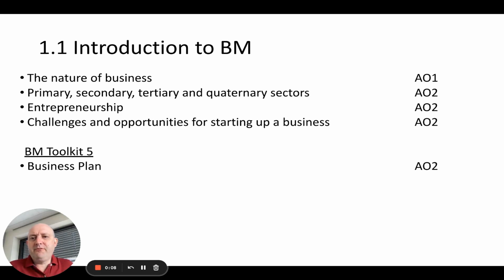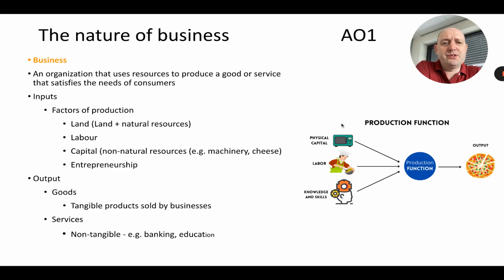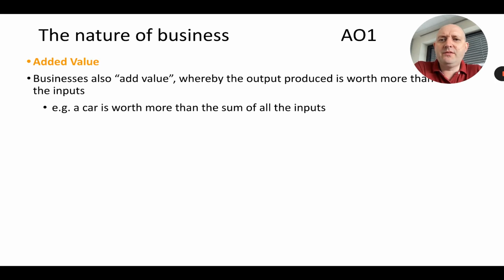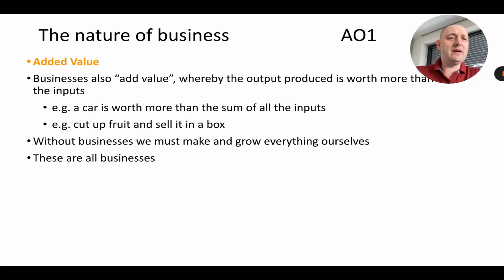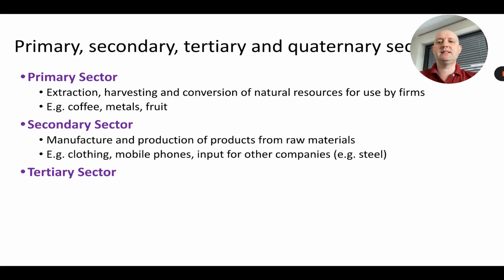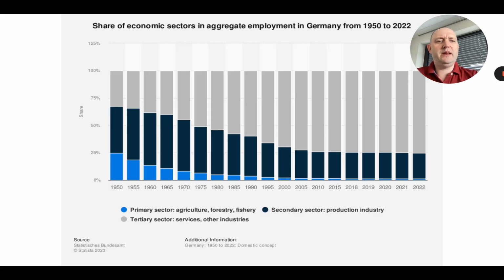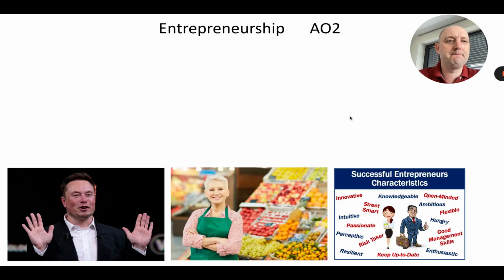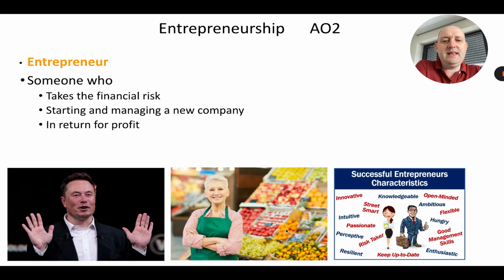1.1 - Introduction to Business Management - The Nature of Business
The first (of 2) videos in Chapter 1.1 covers:
- The nature of business and added value
- The 4 sectors of the economy  - Primary, secondary, tertiary and quaternary sectors
- Entrepreneurship